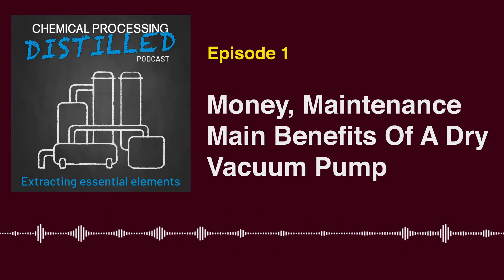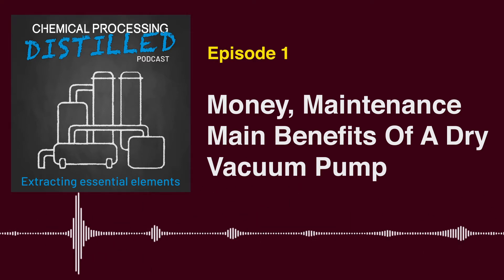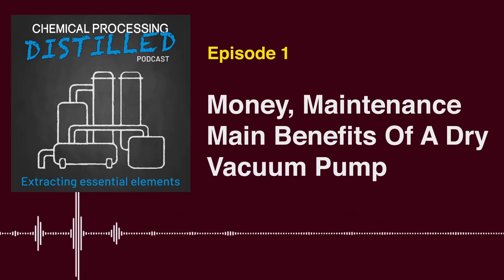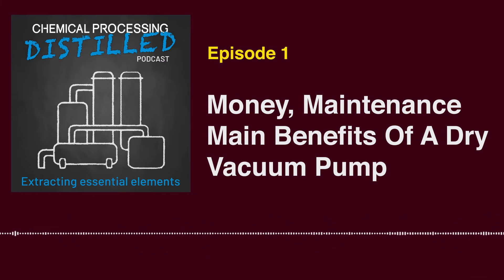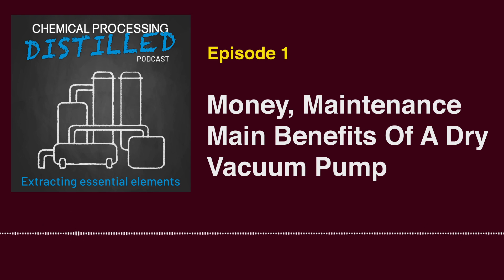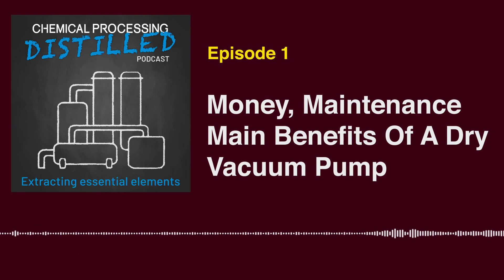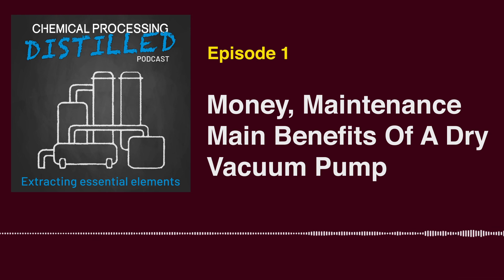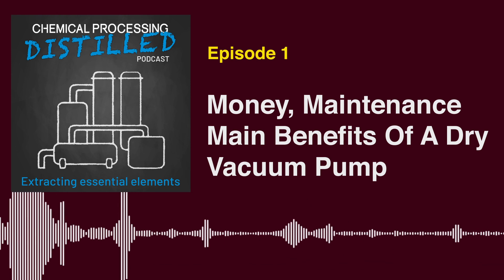Money, Maintenance Main Benefits Of A Dry Vacuum Pump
In this Industry Perspective, Chemical Processing discusses the benefits and challenges of dry vacuum pumps with Busch Vacuum Solutions’ Jason Stiel, Ph.D., chemical and pharmaceutical sales manager.